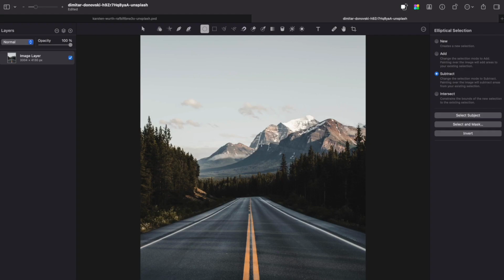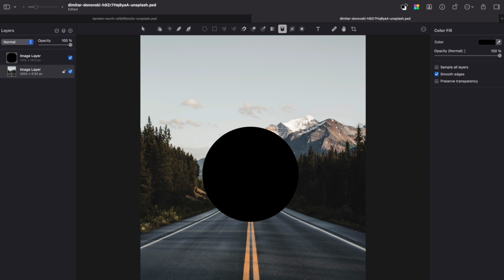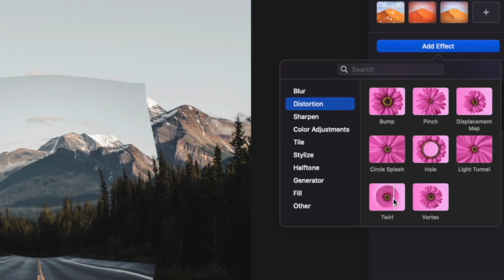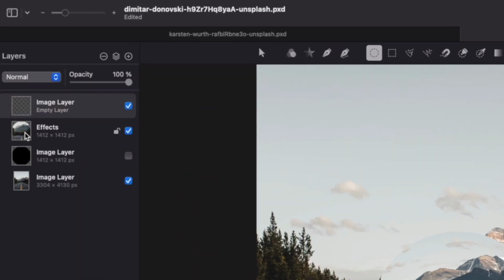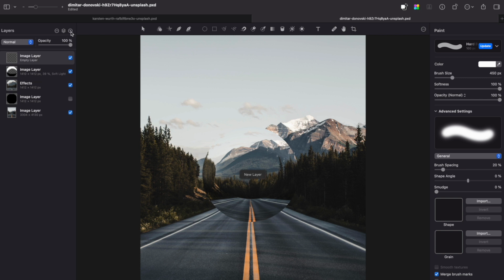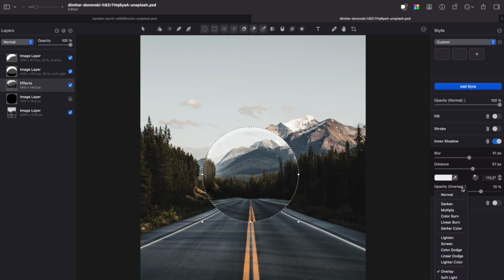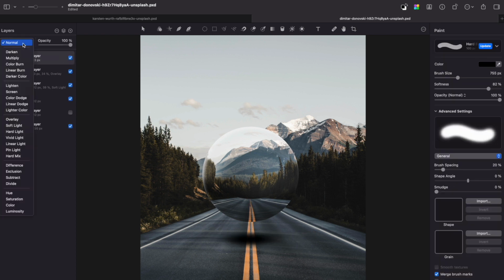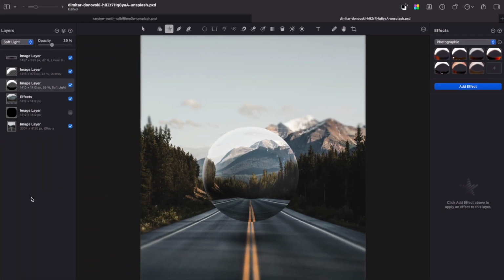Add a Realistic Floating Glass Sphere to the Landscape | Pixelmator Pro Tutorial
0:00 Introduction
0:30 Starting to create a sphere
02:03 Adding effects
04:06 Optional touches and conclusion

Have a landscape image but want to experiment and some surreal touches? This is a short tutorial in which you will learn how to create a realistic glass sphere using built-in Pixelmator Pro tools. -- charevicius.lt